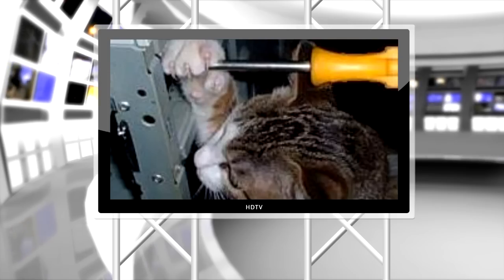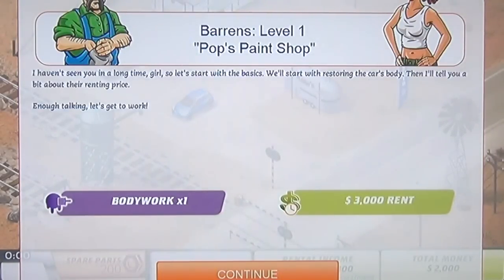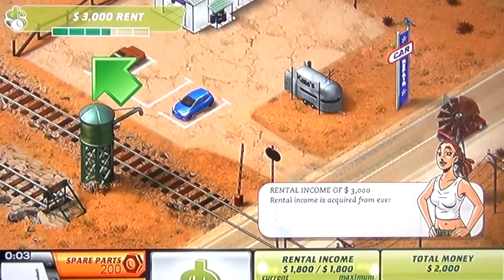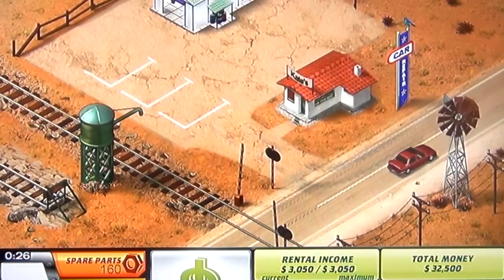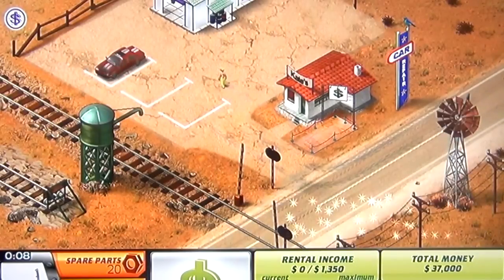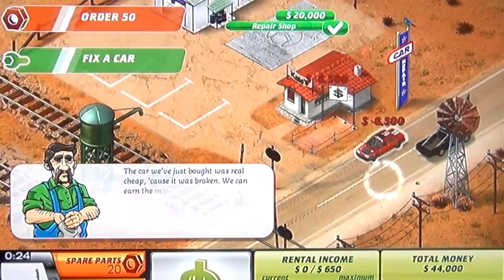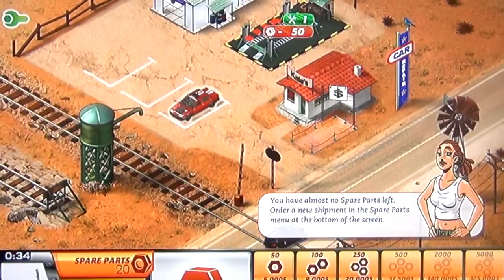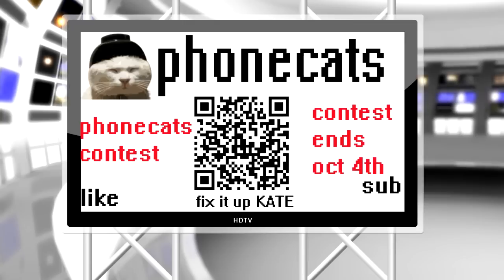Fix It Up Kate iPad iPhone Game $0